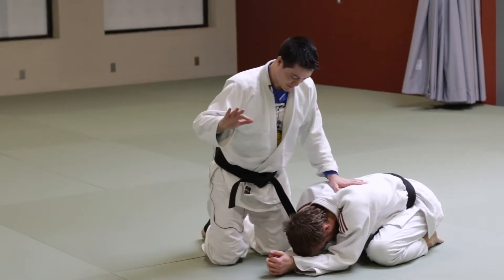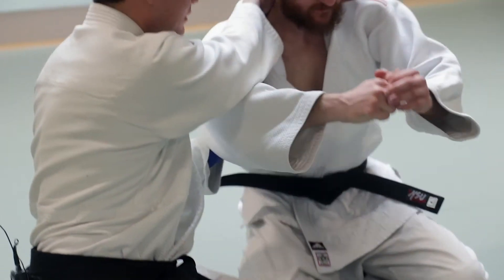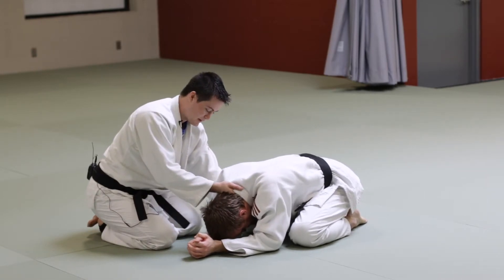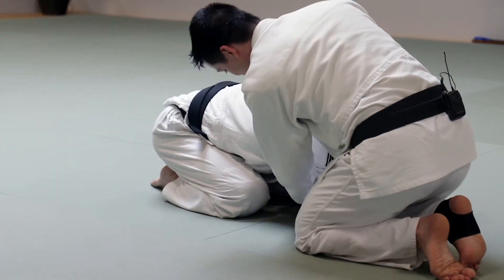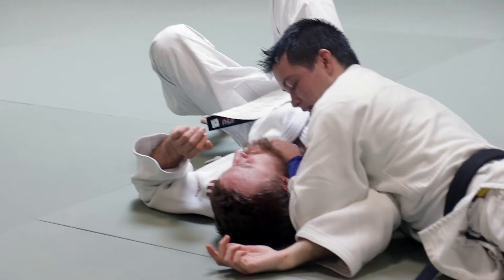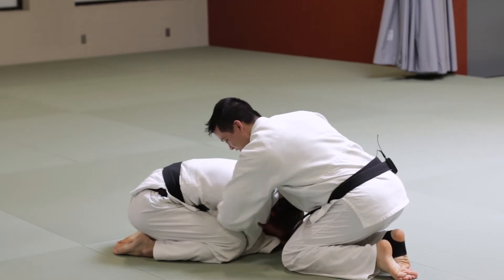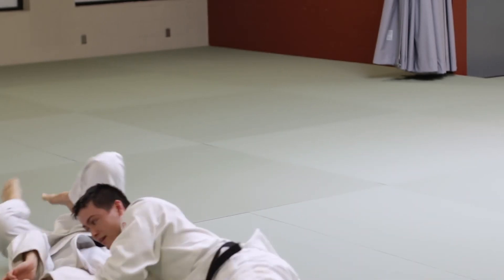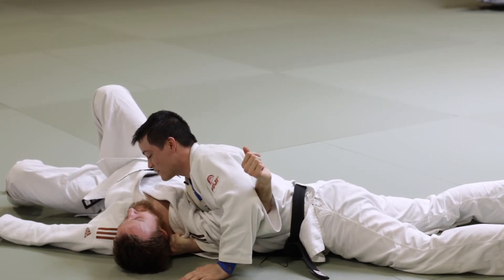Judo Turtle Turnovers - Bread Roll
Turtle Turnover that incorporates a roll and ends with a Bread Slicer choke